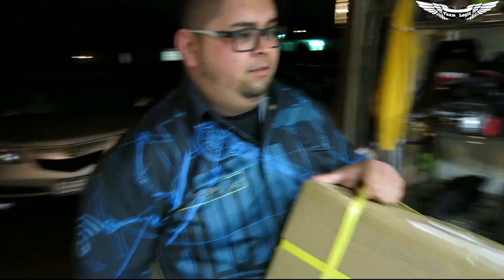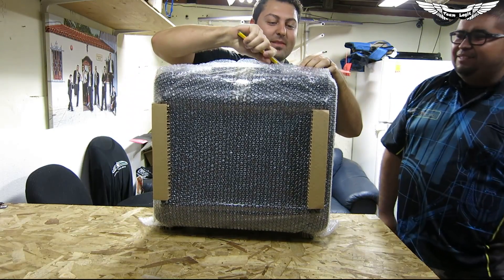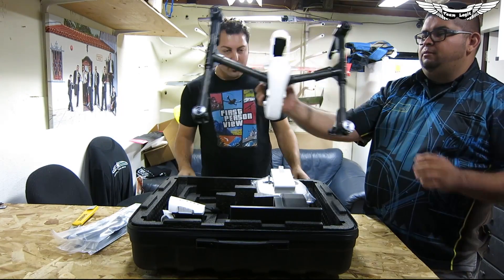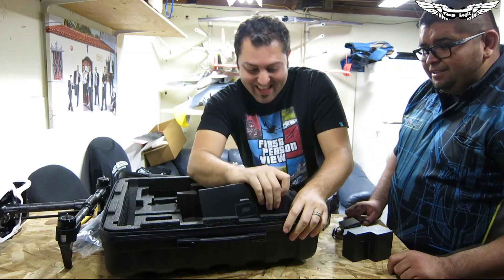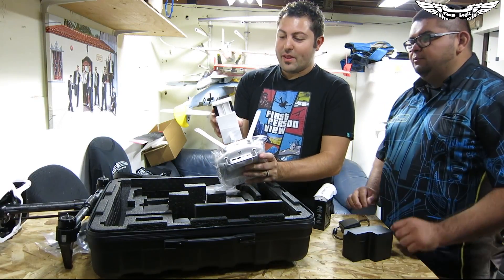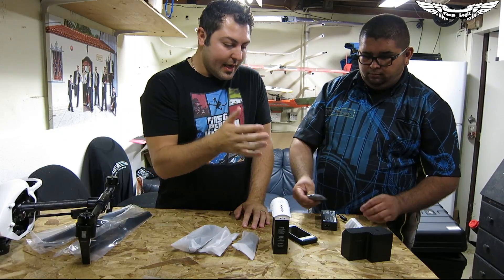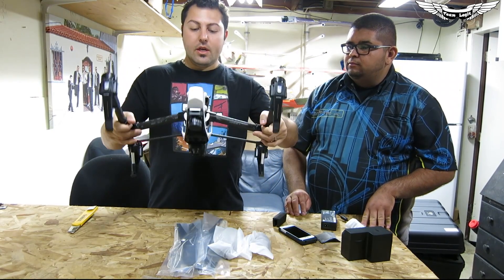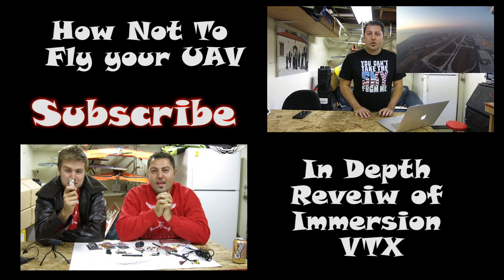Team Legit Gets a DJI Inspire 1 First Look and Quick Unboxing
I was getting ready to announce a new product that we have been developing, when our friends over at UAV-RC.com brought us a DJI INSPIRE 1!. We first saw it and was impressed at the LA Drone Show. So now we've got one for our selves to test out. Im sure you've seen other reviews and more in depth but we decided to share ours with you.